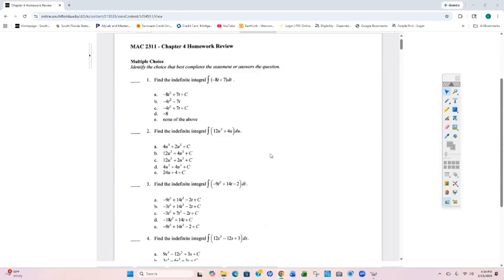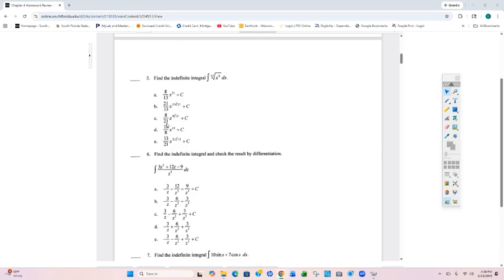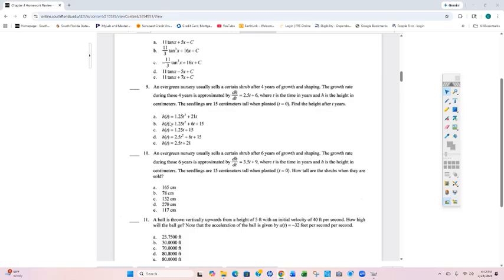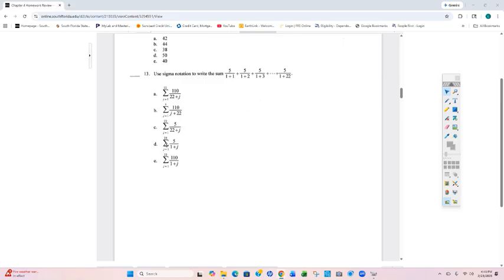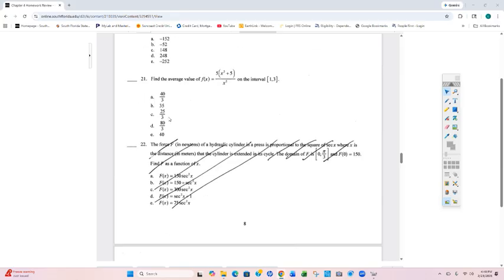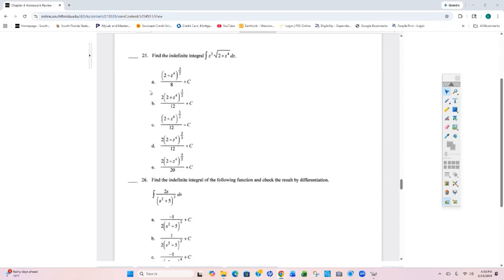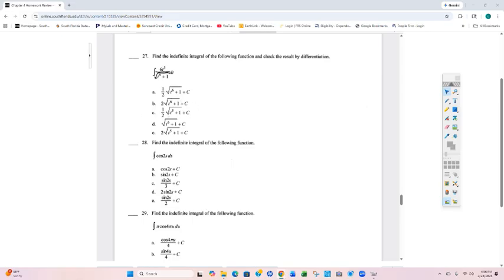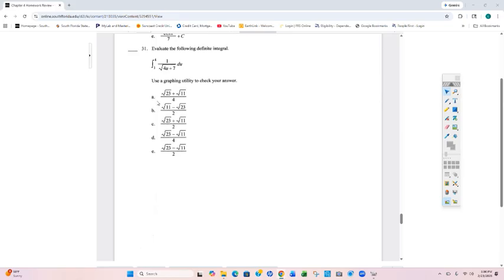Chapter 4 Homework Review for ADA Compliance